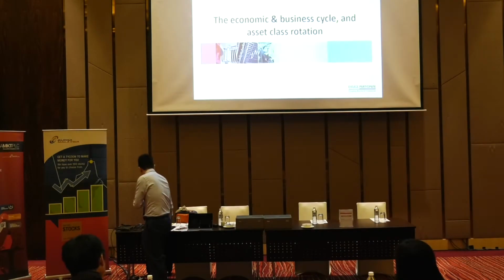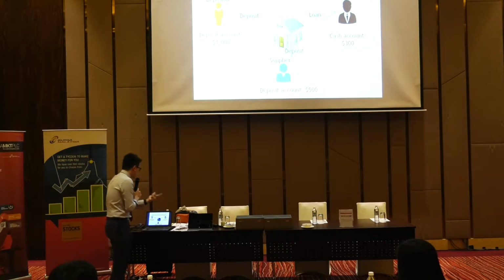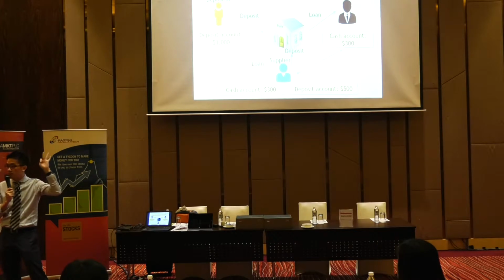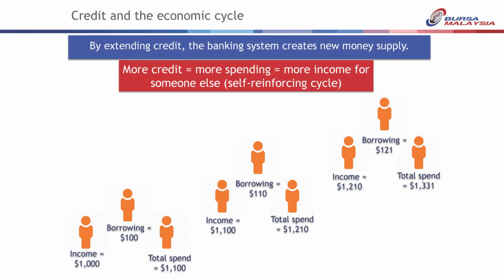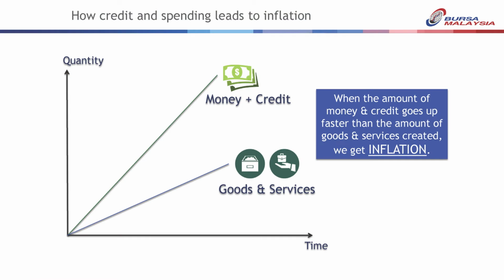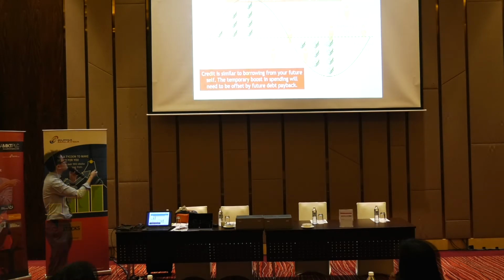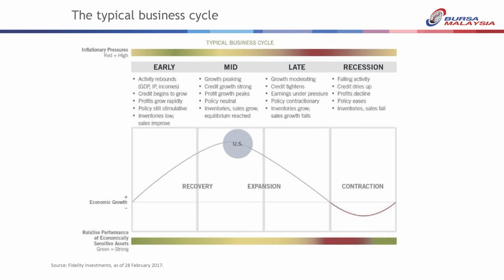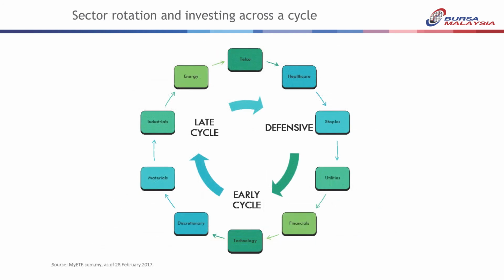PART 4 MARKET CYCLES,ECONOMICS & INTERMARKET ANALYSIS AND PORTFOLIO MANAGEMENT 23 APR KL